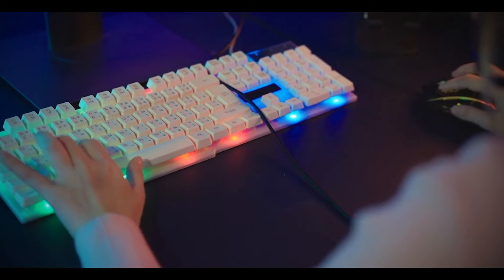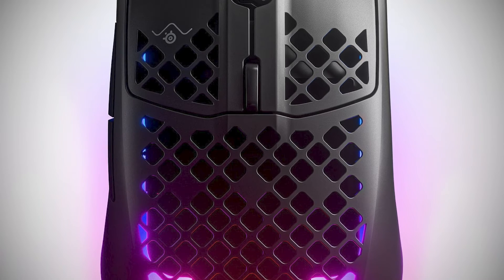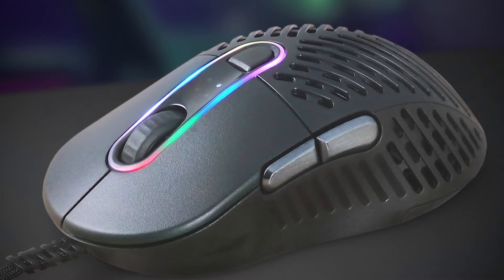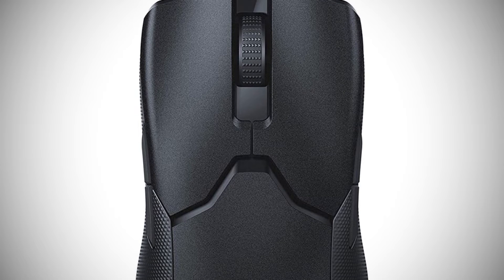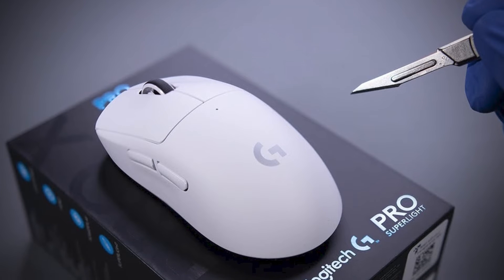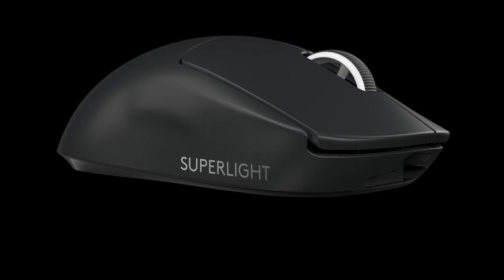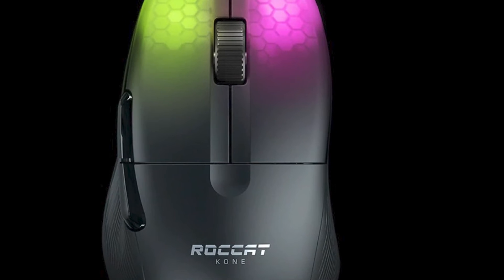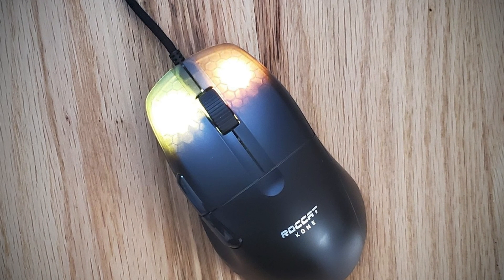⏬ Best light gaming mouse in 2022 I Best light mouse for gaming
⏬ Check the updated price ⏬
✅ 01. SteelSeries Aerox 3 Wireless
✅ 02.Mountain Makalu 67
✅ 03.Razer Viper 8KHz
✅04.Logitech G Pro X Superlight
✅05.Roccat Kone Pro

►Try Amazon Prime

►Try Try Audible Plus

►Prime Student 6-month Trial